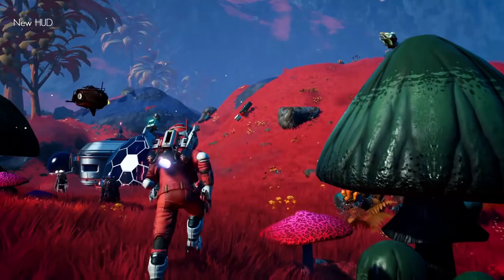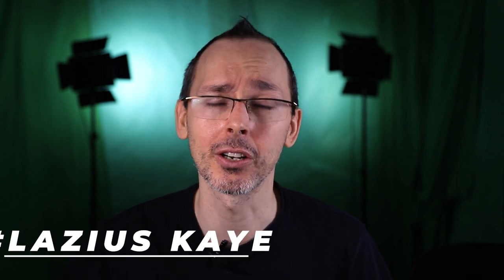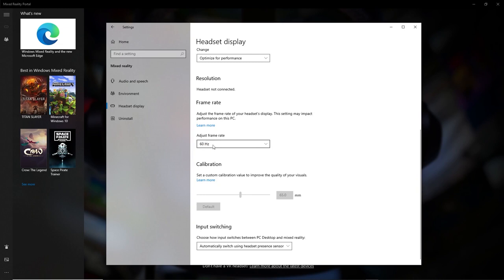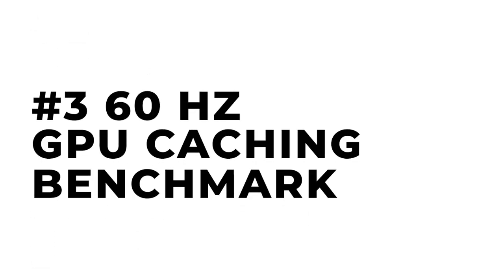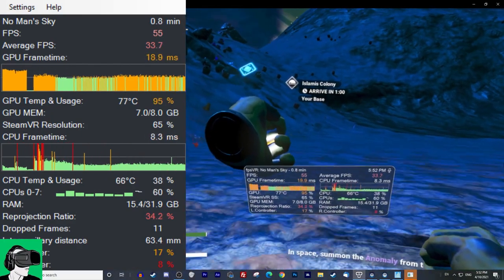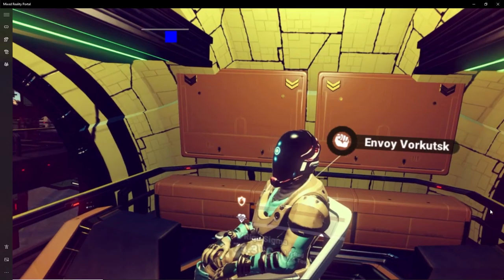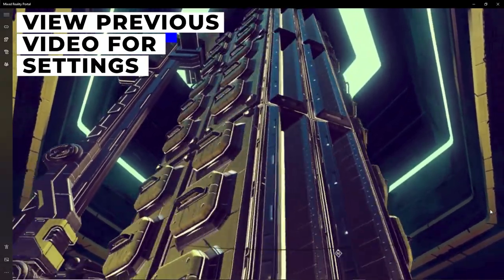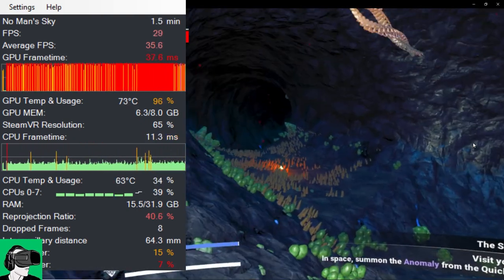Hp Reverb G2 No Man's Sky VR Graphic Settings 60Hz Vs 90Hz | WMR & STEAMVR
Can you lower the Refresh rate for No Man's Sky VR using the HP Reverb G2 Windows Mixed Reality and Steamvr? and at what Super Sampling if you can? take a look as we dive in to see if it is possible or not.

Timestamps
1:46 Set up Windows Mixed Reality at 60Hz
2:15 SteamVR Super Sampling 130% 60Hz refresh rate gameplay
3:13 60Hz GPU caching benchmark
5:42 90Hz Super Sampling Steamvr 130% gameplay
6:29 60Hz WMR Reprojection Disabled Steam VR SS 130%
7:17 60Hz WMR Reprojection Disabled SteamVR SS100% Gameplay
8:13 Community Comments/Shoutouts

HEADPHONES & CONTROLLER
BATTERIES
1.5V rechargeable AA batteries

4K HDMI cable